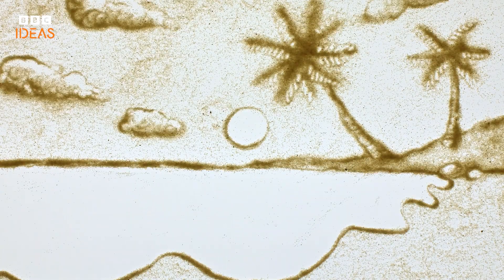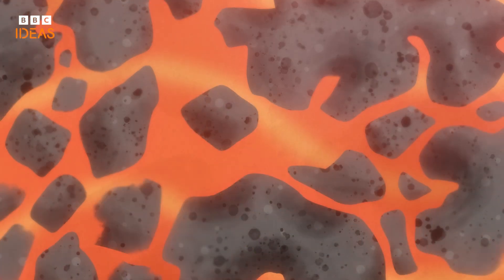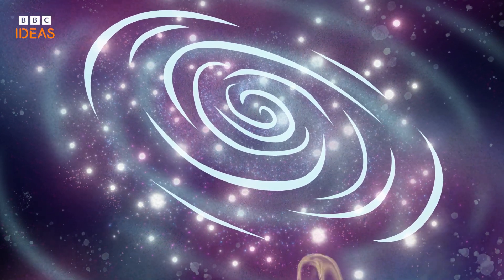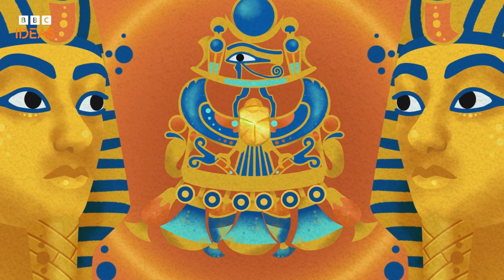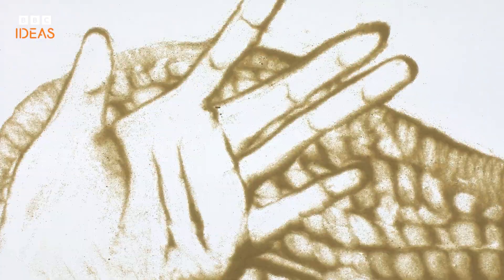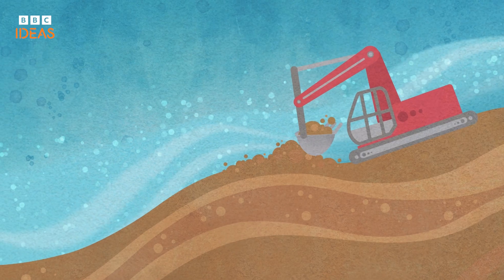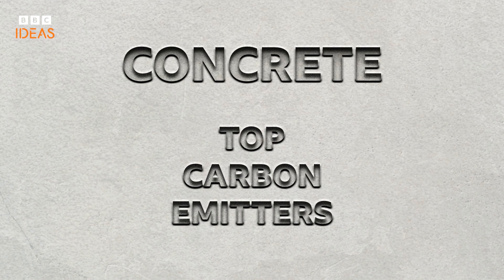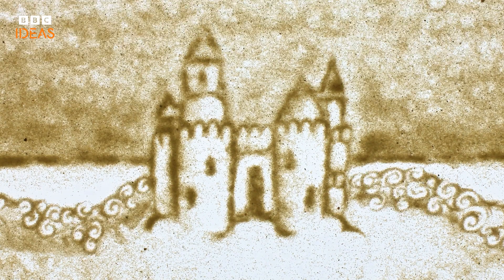What if the world runs out of sand? | The Royal Society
From concrete to mobile phones, modern life has long relied on sand as a key resource. But despite huge deserts and many thousands of beaches around the world, usable sand is running out.